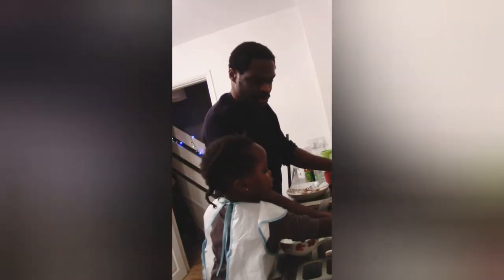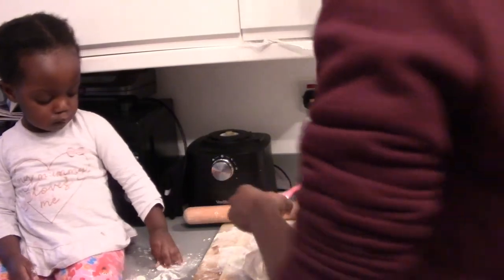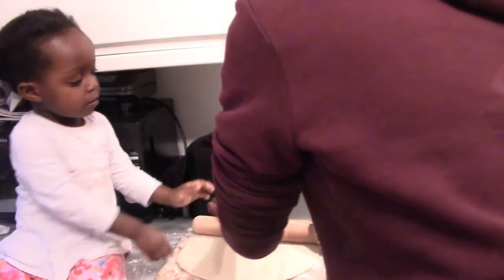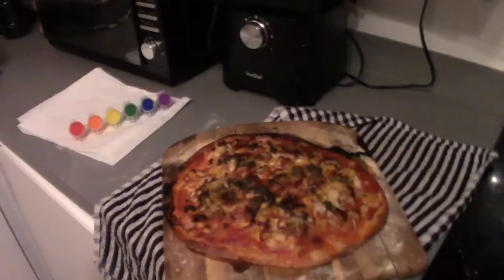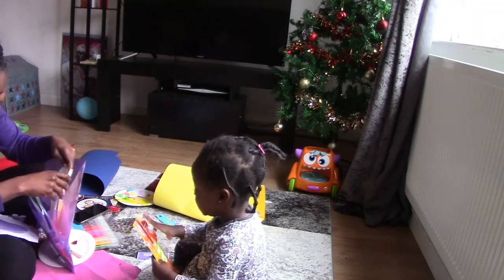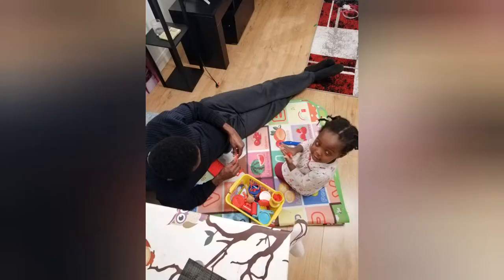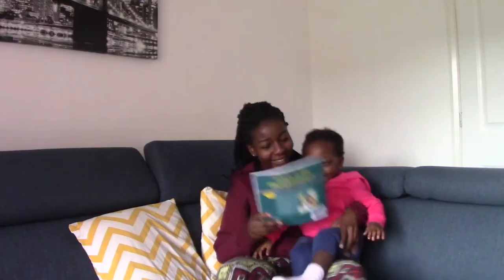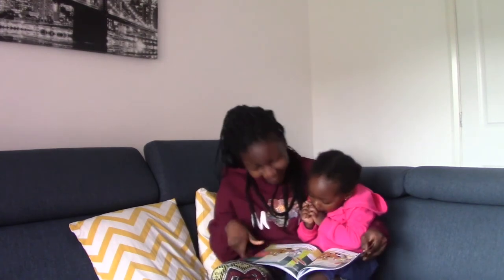How to engage your toddler at home | Activities to entertain my two year old child at home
These are some activities to entertain and engage my two year old while at home

You can get a Copy of my book, 'Where is my Toothbrush'